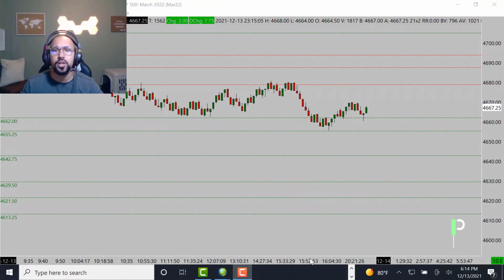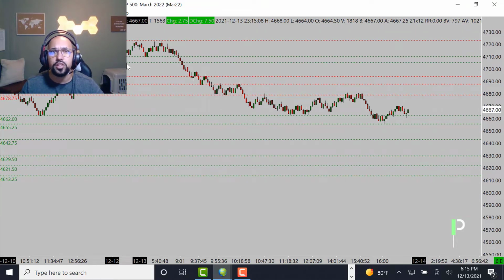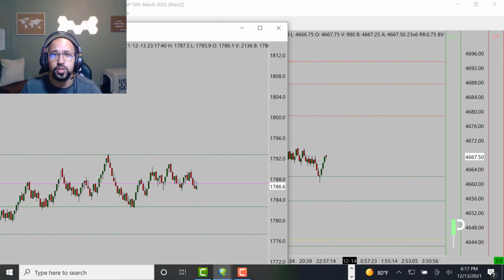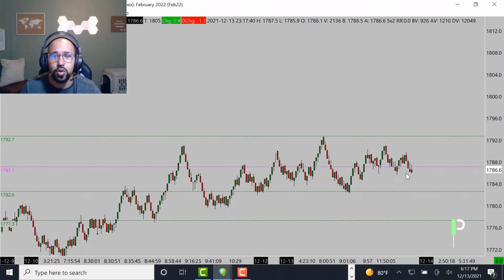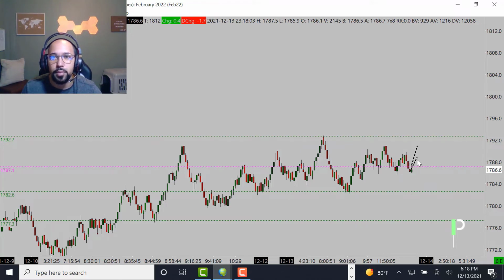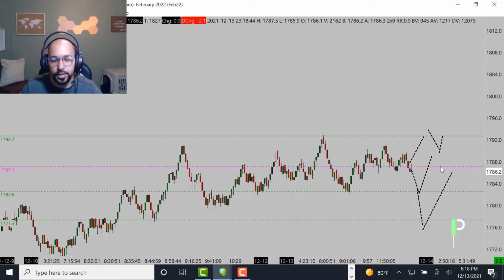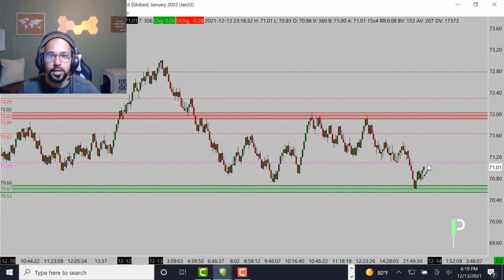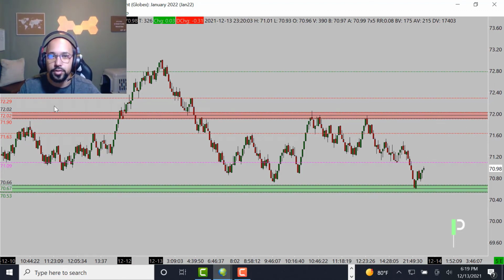December 14, 2021 | Market Analysis Today | S&P 500, Gold & Oil Futures